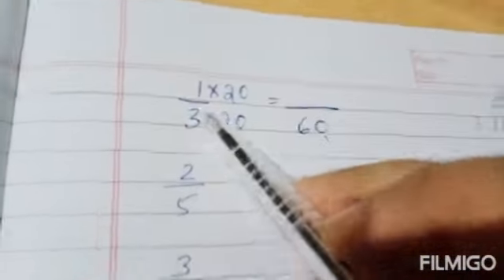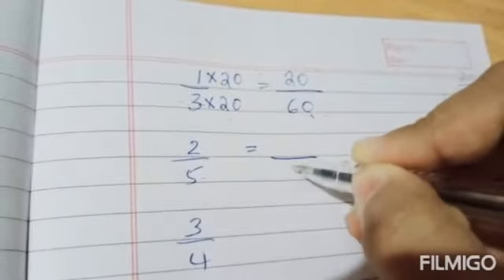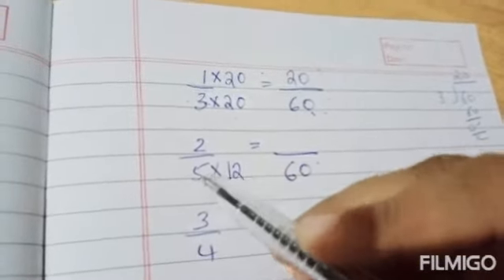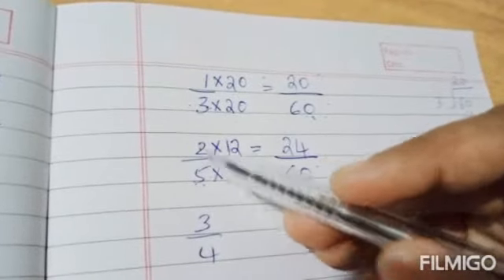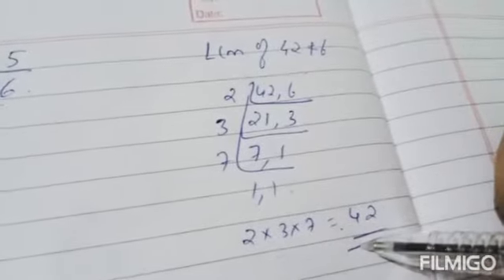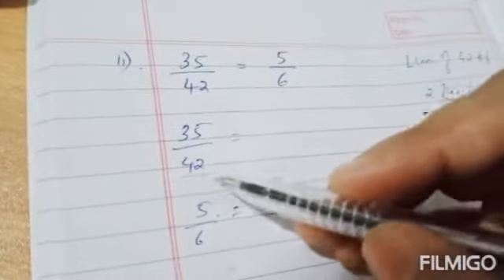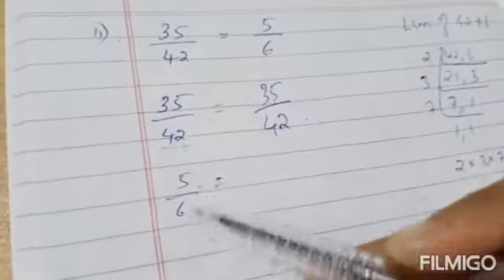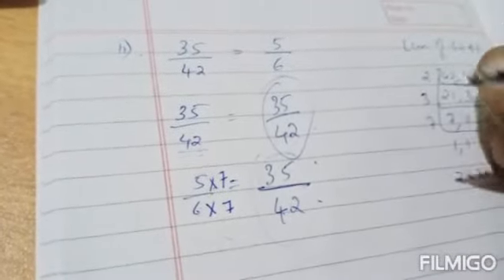18 December 2020